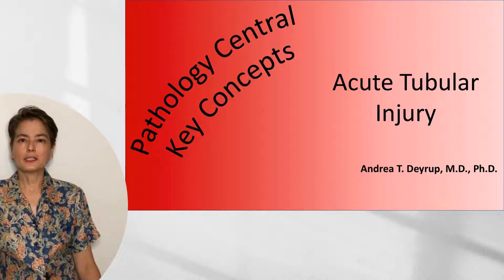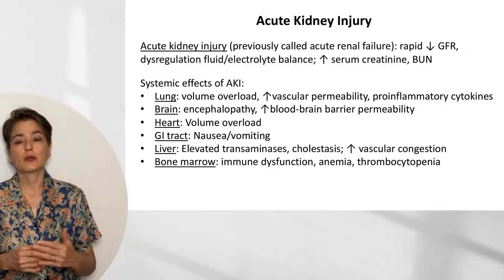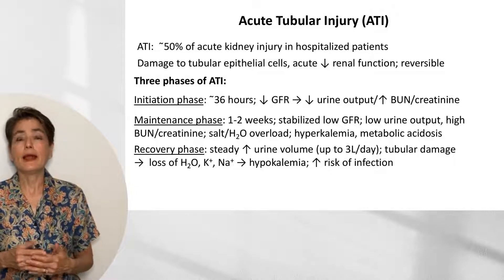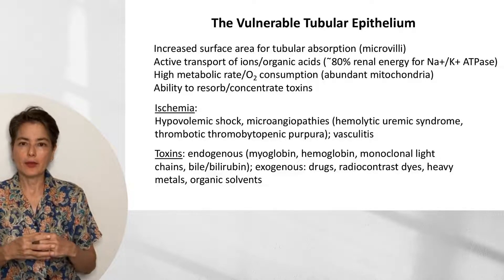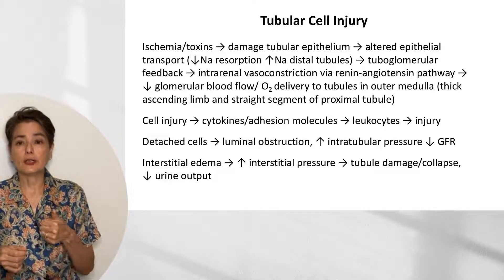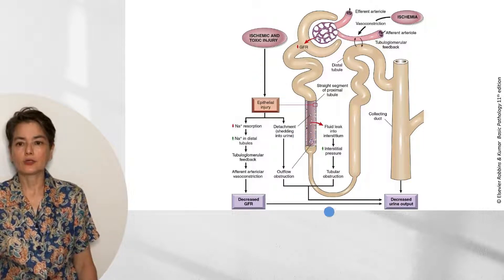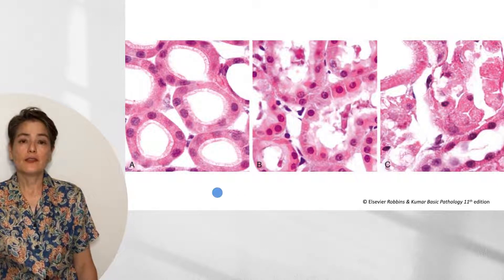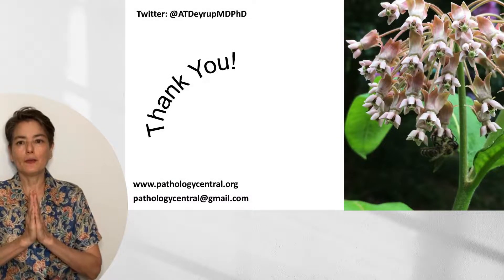Medical School Pathology: Pathophysiology of Acute Tubular Injury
Let's not kid(ney) ourselves: renal physiology is tough! I struggled with it as a medical student and had to do an inordinate amount of reading until I felt comfortable recording this video.

But you should be comfortable with acute tubular injury (ATI) because it is a common cause of acute kidney injury (AKI) and THAT is a significant cause of morbidity and mortality, particularly in hospitalized patients.

ATI often gets short shrift in the medical curriculum because there is such a fuss about glomerulonephritis (which is also quite tough! check out the Pathology Central video on Nephrotic and Nephritic syndromes) and renal tumors. This short video will help you catch up on the topic and be prepared for the wards and the Boards!